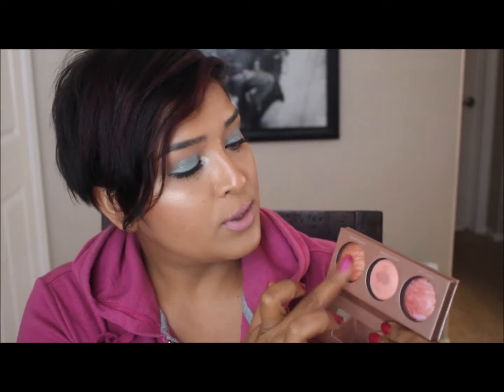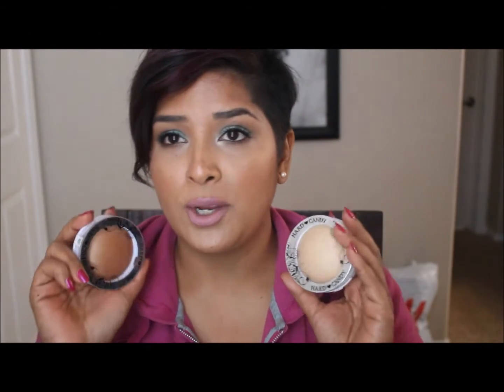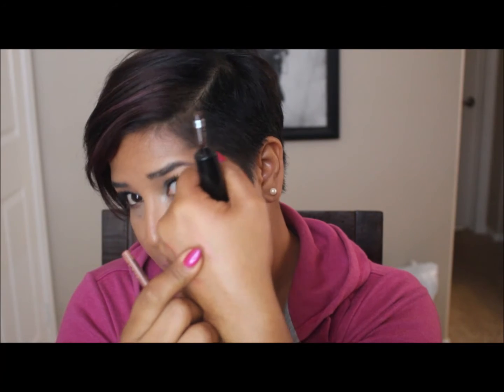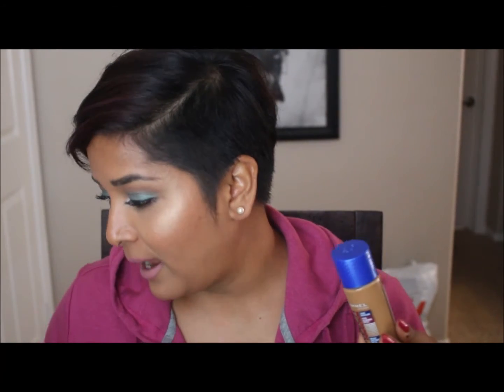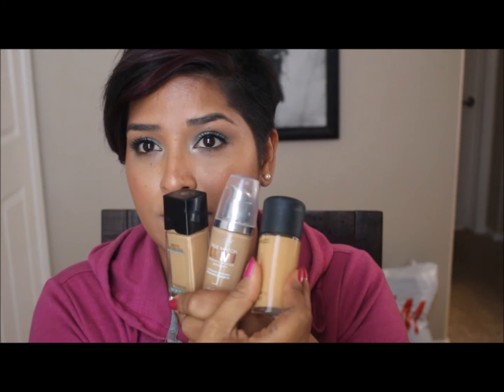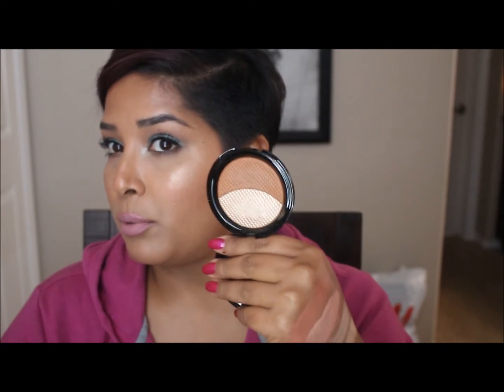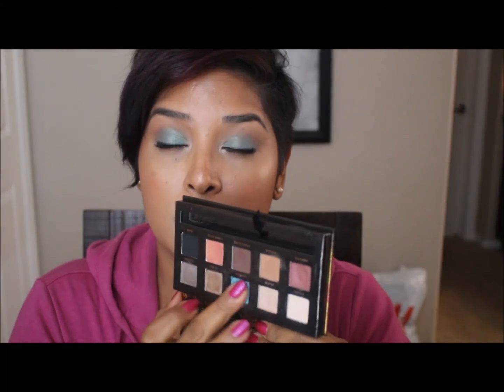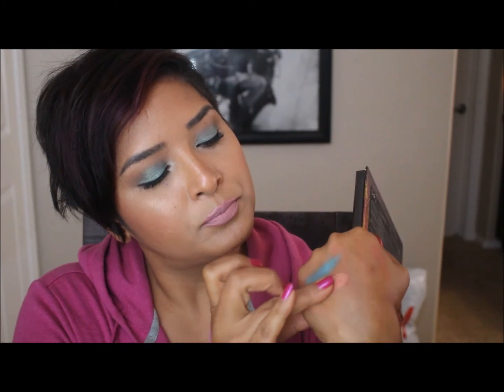Weekly Makeup Basket June 5-June 19 | Bi-Weekly Shop my Stash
Hello everyone,
Hope you all had a great weekend.  Here are the items I plan on using in the next couple of weeks.

Stand outs from last week
LauraGeller Baked blush trio
Hard candy baked bronzers in Tiki and Tropics

items I'm keeping from previous makeup basket
cc cream Cargo
Makeup forever aqua shadow 24e
Becca liquid highlighter in Moonstone
NYX abve and beyond concealer
Rimmel Match perfection concealer in medium
Elf liquid liner
Loreal brow definer
No7 beautifully matte primer
NYX retractible liner in vanilla

New items added
Rimmel match perfection foundation in 502 (mixing foundation)
UD primer potion in antiaging
Milani baked blush in Rose de Oro
Milani baked blush in Luminoso
Tarte blush in Achiote
MAC soft and Gentle
Makeup for Ever Pro sculpting Duo in 02
Rimmel soft Kohl kajal in sable brown
Sephora lip liner in funky fuchsia
Wet n wild in purty persimmon
Wet n wild in smoking hot pink
Maybelline in Warm me up
Maybelline in Touch of spice (forgot to mention it)
Maybelline Blushing pout (matte)
Maybelline brow drama
ABH Tamanna Palette

On my nails:
OPI Flashbulb Fuchsia

Maybelline Warm me up mixed w Maybelline Blushing Pout

Here are other platforms I am on if you are interested

Diana